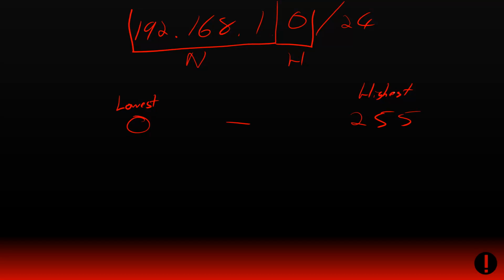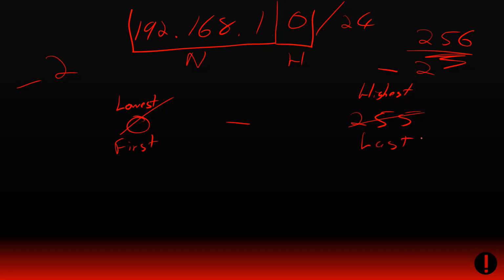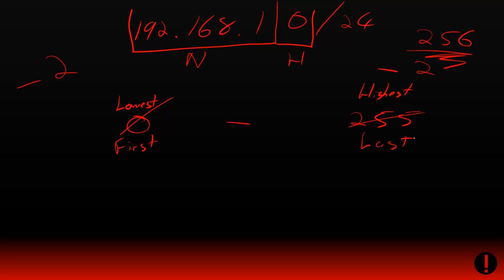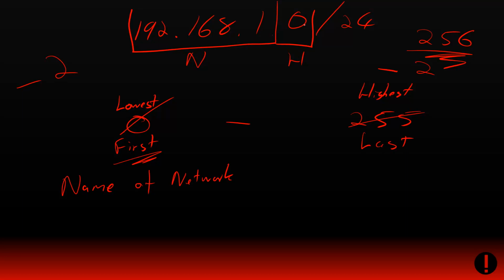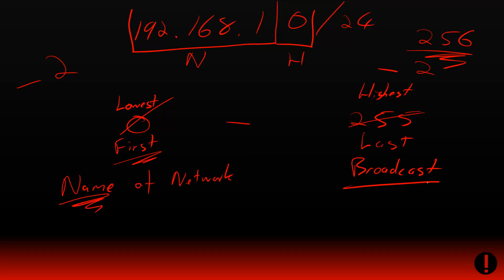IPv4 - Why we lose 2 IP Addresses from every network. (7 of 10)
In this series, we will explore the IPv4 addresses, how they are structured, the difference between Classful and Classless addresses, Public vs Private IP addresses and the all important Subnetting and Summarization

This video focuses on why we lose 2 IP addresses from every network. 1 address is the network name, the other is the broadcast address. This video explains the who and why.